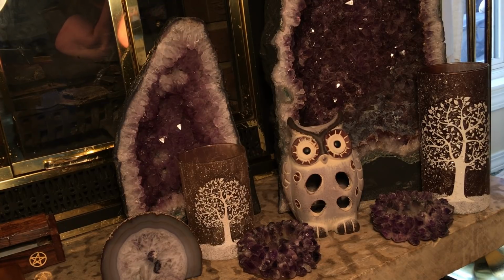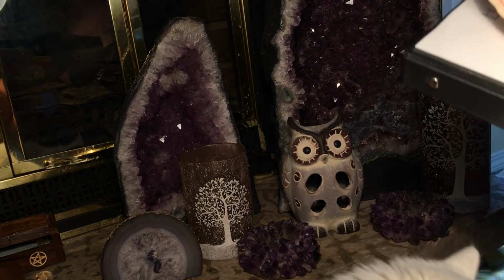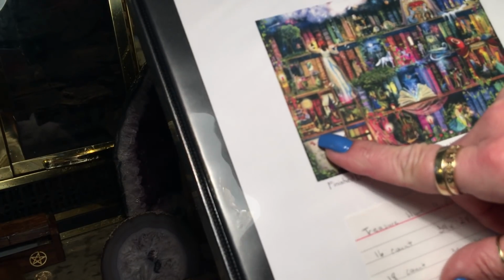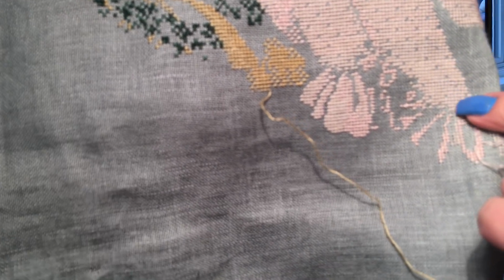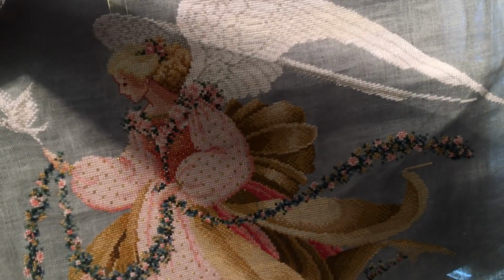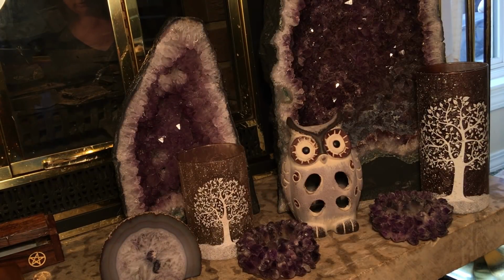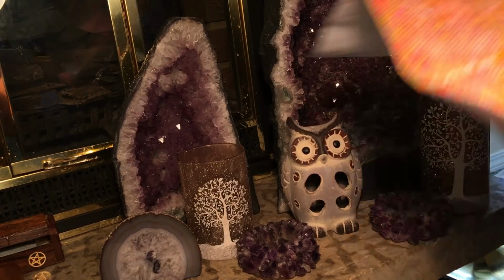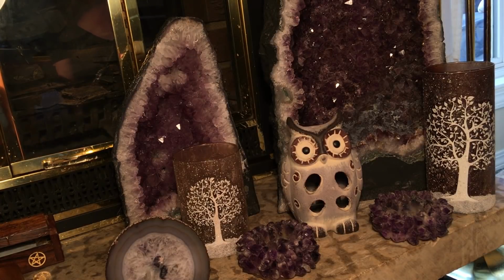Flosstube #25 Update, Lavender and Lace Angel of Summer progress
2 week update. HAED Treasure Hunt Bookshelf, Lavender and Lace Angel of Summer (I mistakenly called her by the wrong season!) Christmas Goose progress and plans for next week.